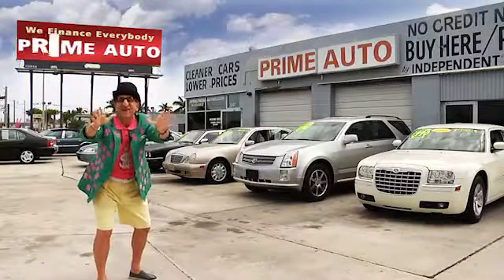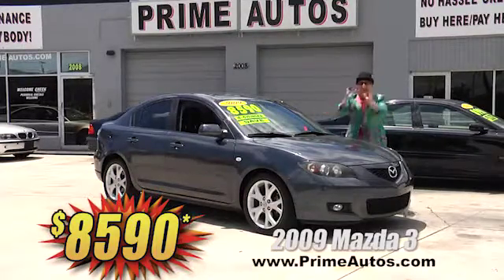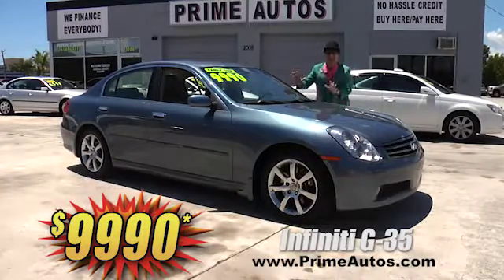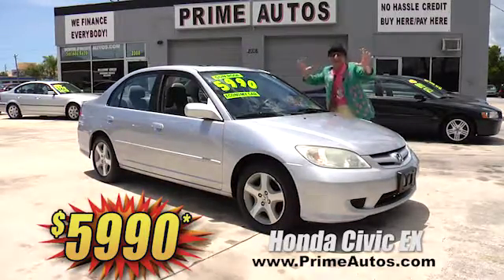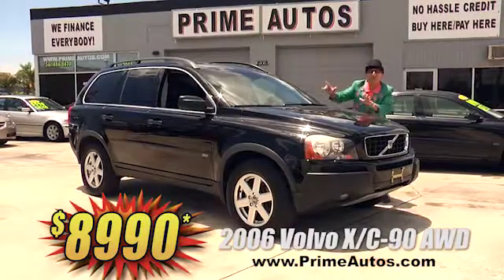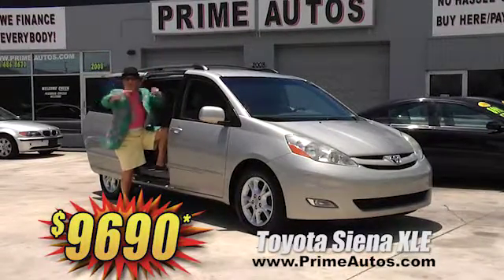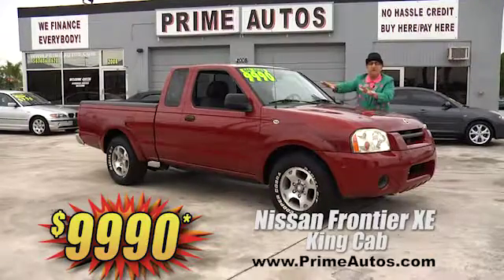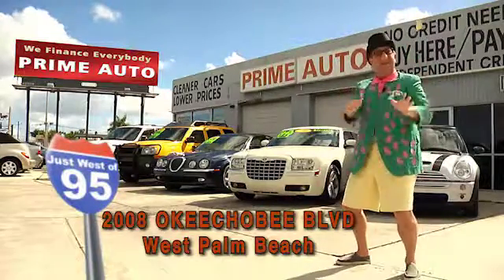Prime Autos Deal Man 2016 07 10